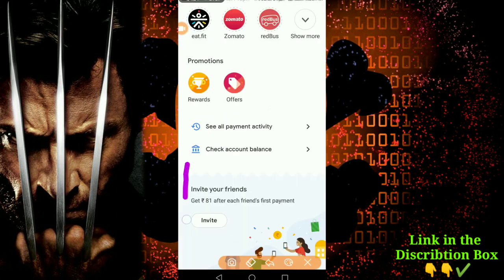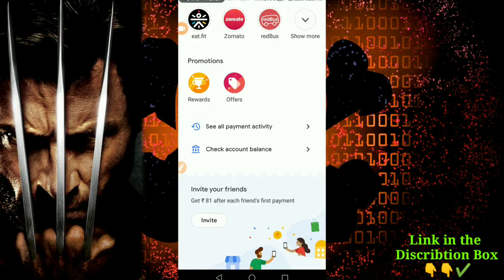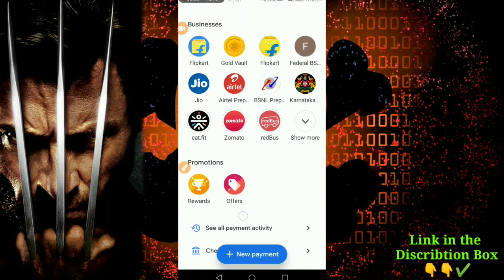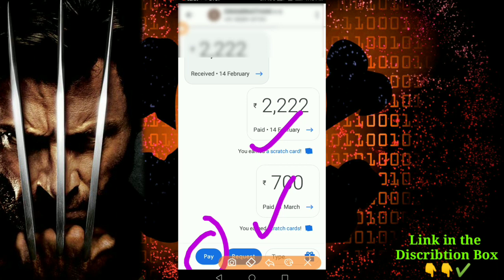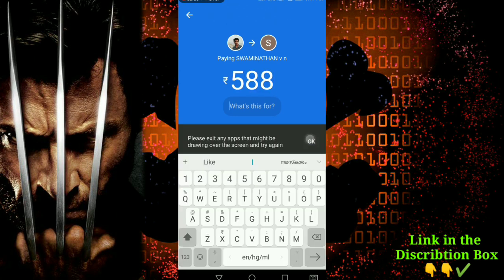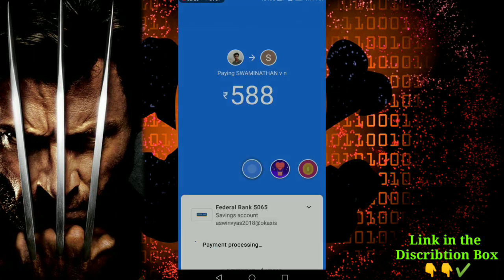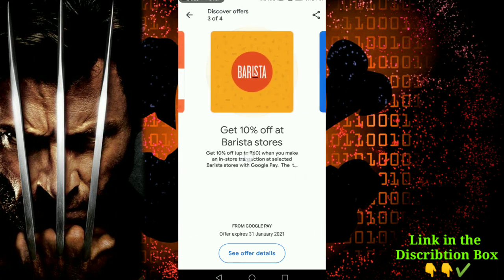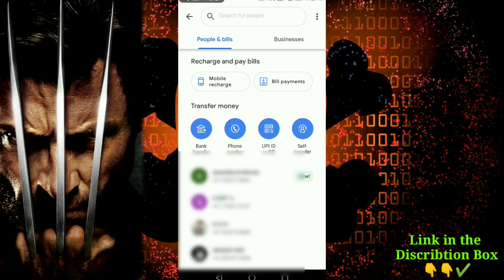How To Use Google Pay Tez 2020 Malayalam Full Details